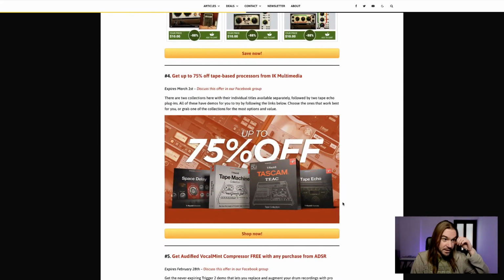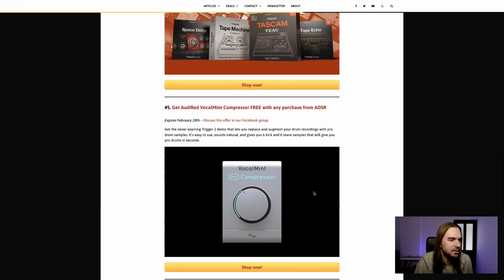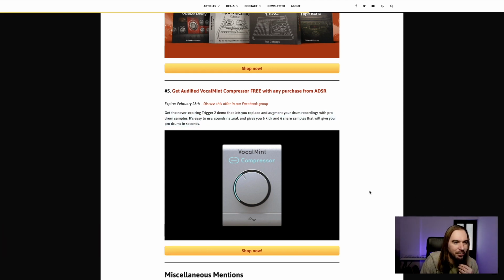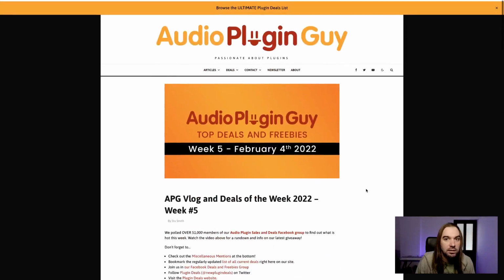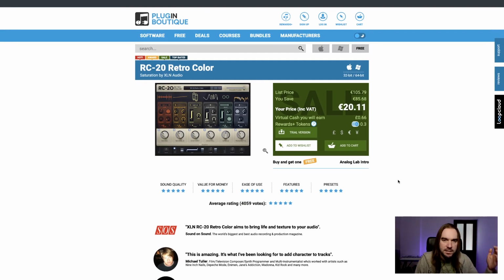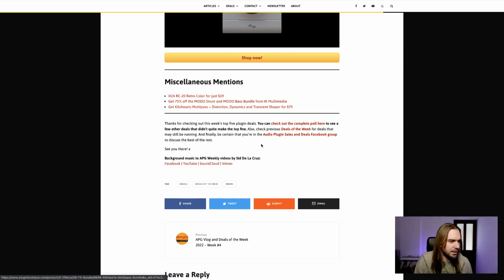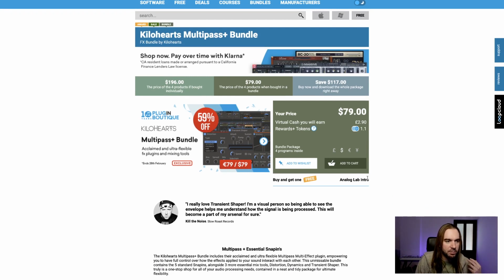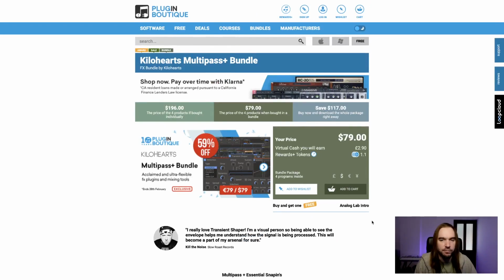Unmissable PLUGIN DEALS and other stuff! | Audio Plugin Guy Vee-Logg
00:00 Intro
00:35 Deals of the Week
02:06 iZotope Stutter Edit 2 for $10
03:00 Arturia Analog Lab Intro FREE
03:55 88% off selected Softube Plugins
04:46 Up to 75% off IK tape-based FX
05:30 Audified VocalMint Compressor for FREE
06:00 Miscellaneous Mentions (inc XLN RC-20 Retro Color for $19!)
09:09 Outro/Ramble
10:34 Engagement Bait!